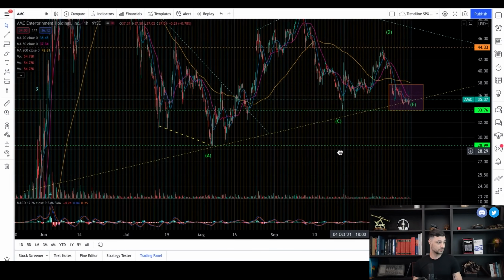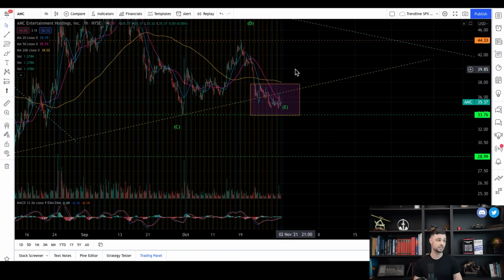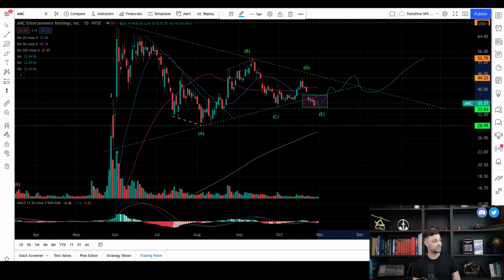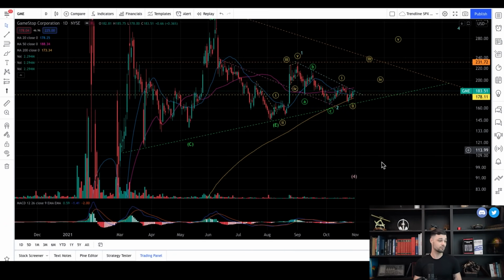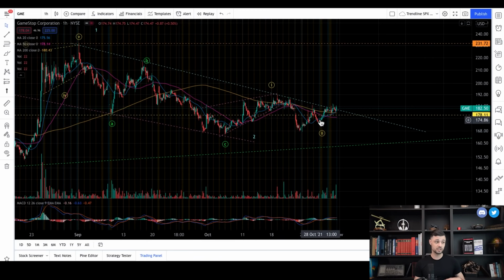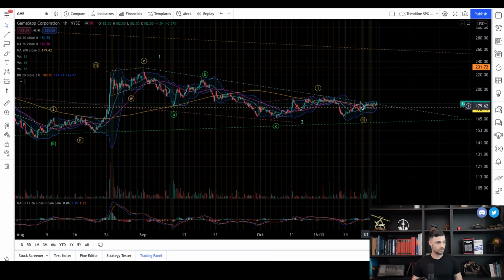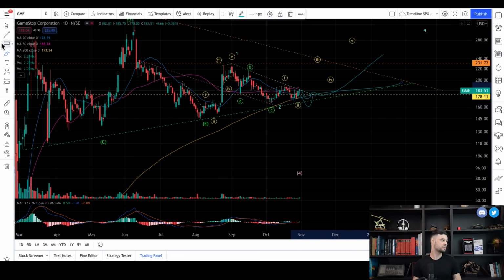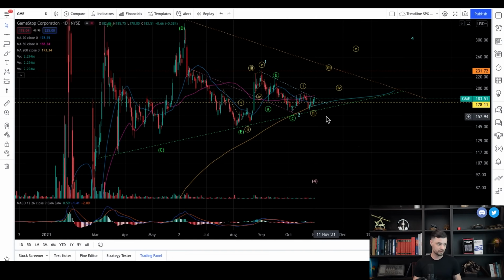AMC GME End of Week Market Update 🔥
MY TOOLS FOR TECHNICAL ANALYSIS:
II. TRENDLINES
III. FIBONACCI